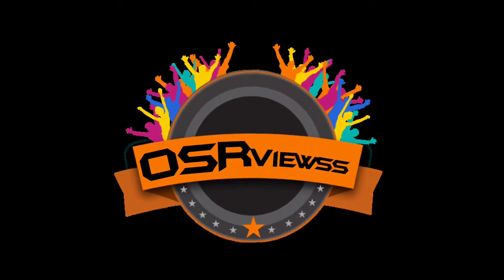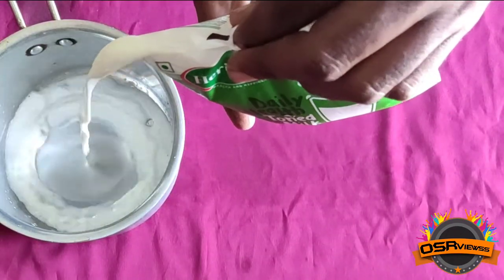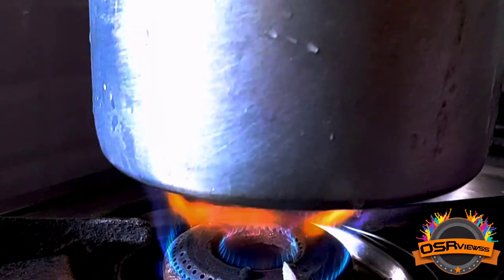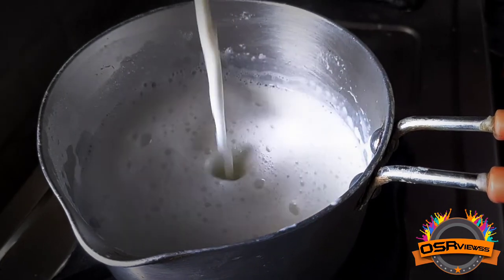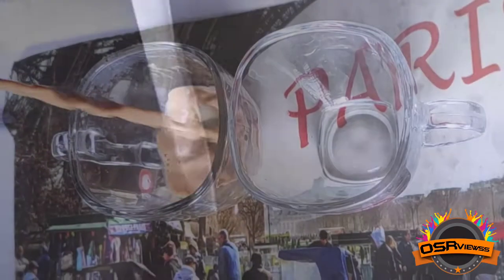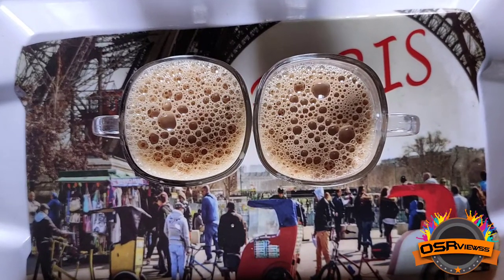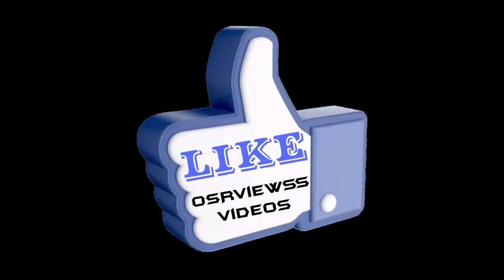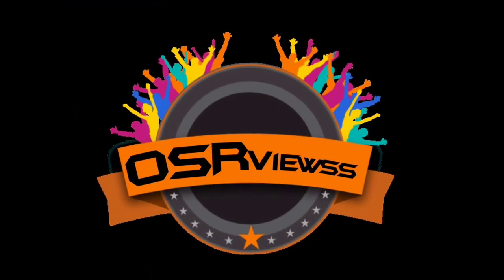Milk | Heritage Toned Milk | Osrviewss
MILK Has become a most essential product of our life and Many people are in search of Good Quality Milk
Even I am in search of Best Quality Milk and i had bought this Heritage Toned Milk